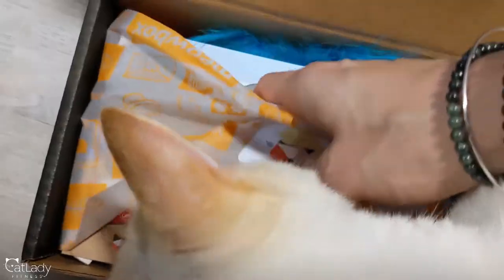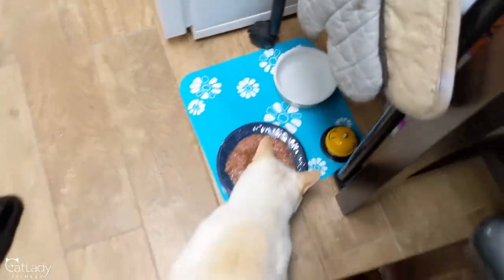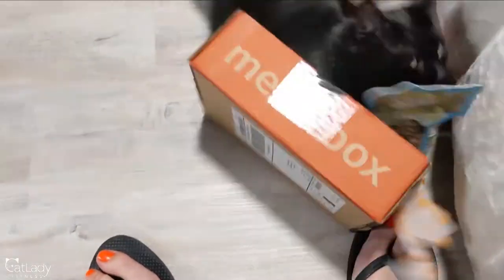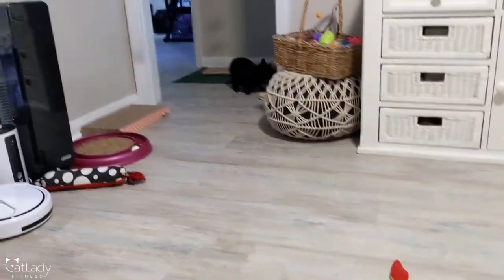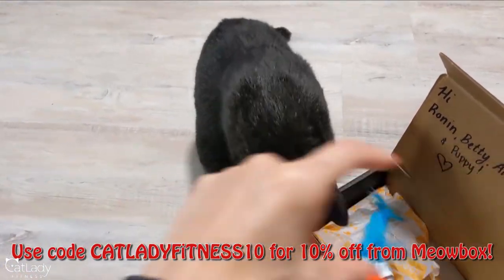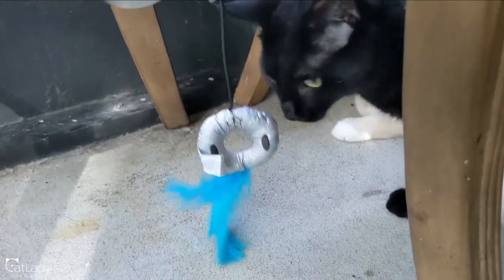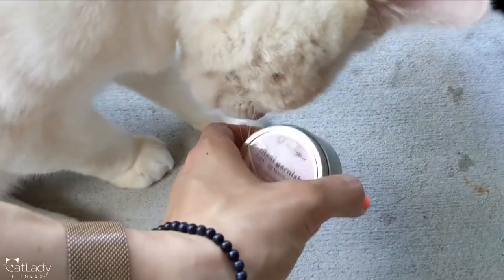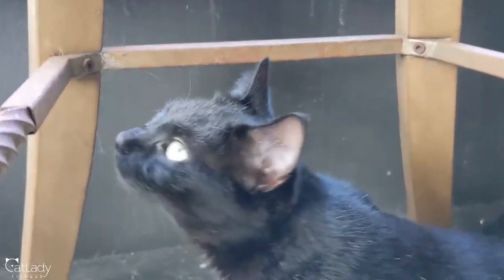Is the Meowbox subscription for cats worth it? A true kitty crew review!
Thank you to Meowbox for gifting this crazy kitty crew with this fun-filled package of goodies!

The COOLEST Cat Coloring Book

Twinkling hanging lights in background

LED strip lights in background

◘→ Additional resources ←◘

💪 TrueHealthTrifecta.com

😺 CatLadyFitness.com